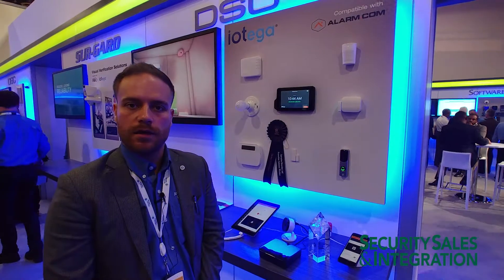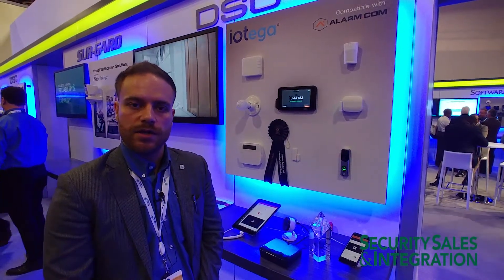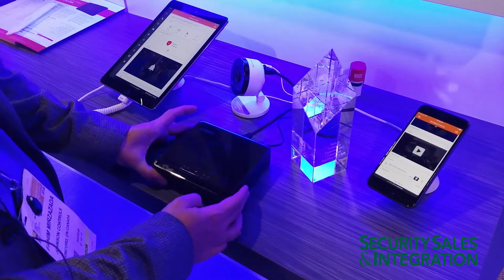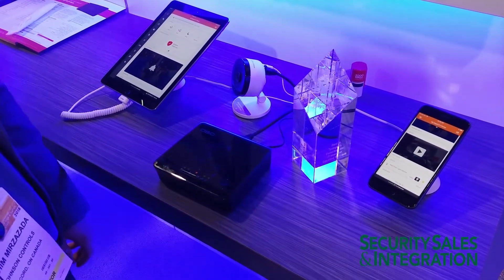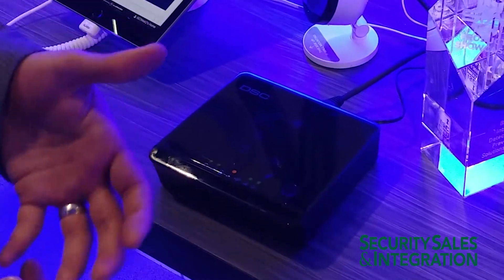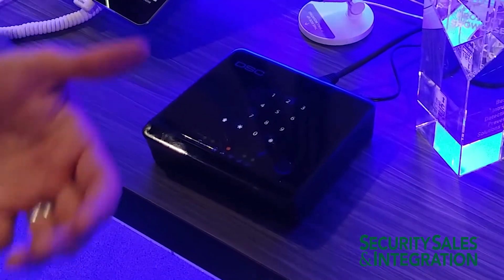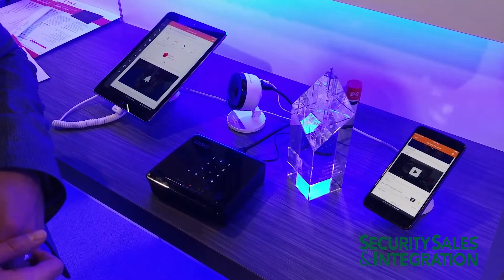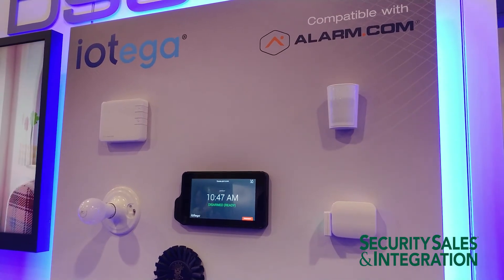Iotega at ISC West 2018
Here's a product demonstration of Johnson Controls' Iotega smart home hub technology from ISC West 2018.